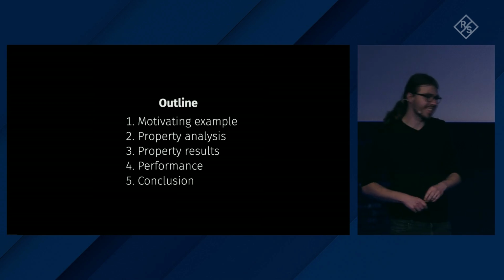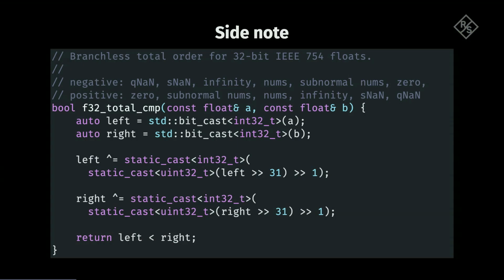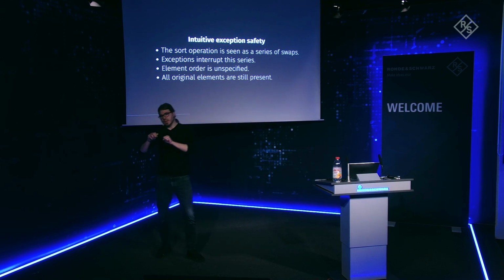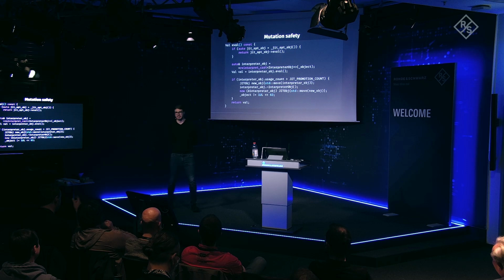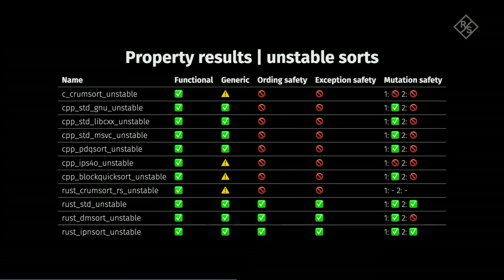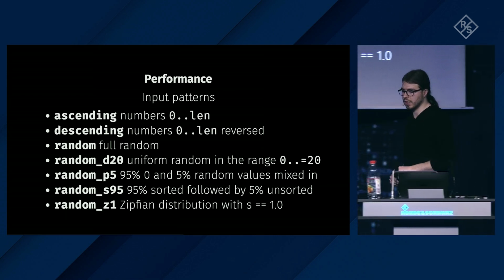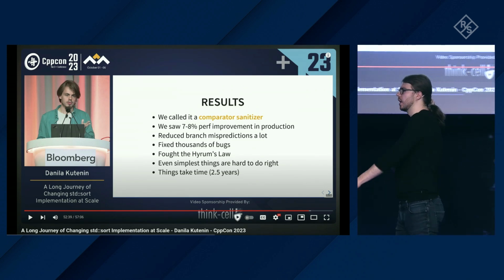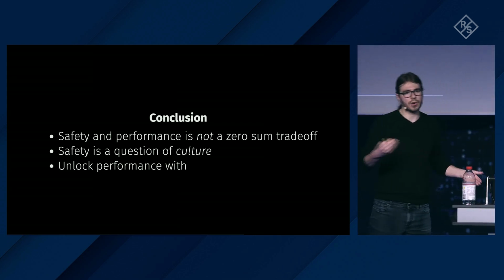[MUC++] Lukas Bergdoll - Safety vs Performance. A case study of C, C++ and Rust sort implementations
With 70 years of theoretical and practical exploration, sort algorithms are among the oldest and most famous problems in computer science. Where does safety even come into the picture when sorting a collection of elements? What is the performance impact of safety in the context of sorting? How do popular implementations in C, C++ and Rust compare? Be there and find out.